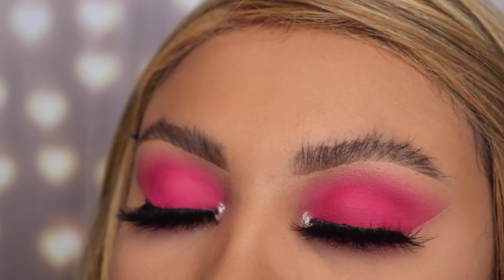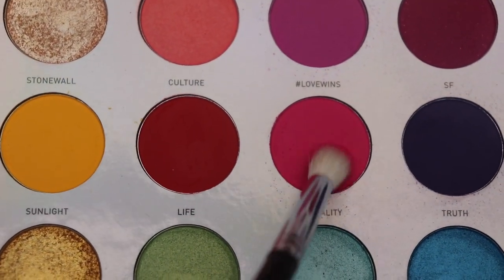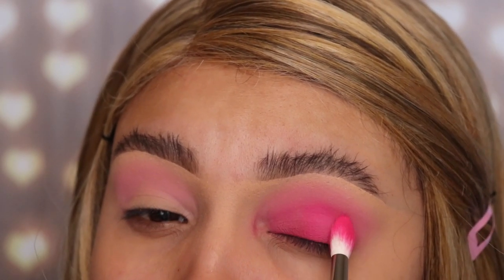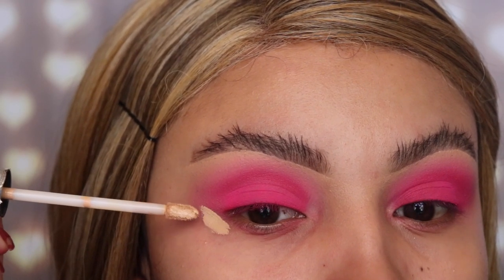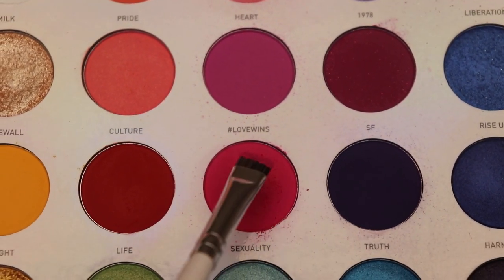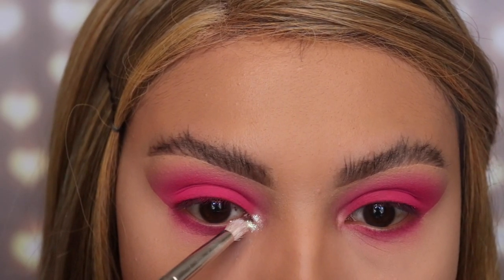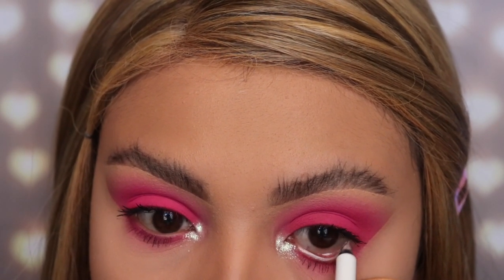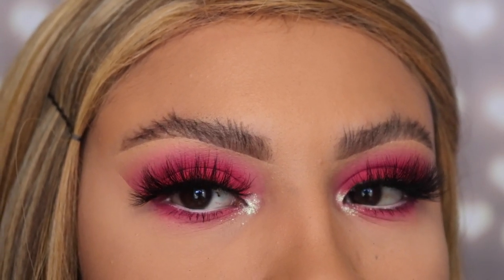Valentines Day Makeup Tutorial 2020 | Pink Smokey Eye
Valentines Day Makeup Tutorial for 2020 Easy Pink Smokey Eye here are some details.

EYES:
Palette- 25L Live in Color x Morphe Brushes
Eyelashes- @_minkedluxurylashes_ (Davina)
Gel Eyeliner- Maybeline gel eyeliner
White Eyeliner-Nyx Cosmetics
Mascara- Better Than Sex x Too Faced

BRUSHES: Morphe x Jaclyn hill collection- JH35,JH34,JH43,JH33

EYEBROWS- Anastasia beverly hills dipbrow pomade (ebony)

FACE:
          Foundation-Believe beauty
          Concealer- Believe Beauty
          Powder-Mac Cosmetics
          Translucent Powder- Urban decay